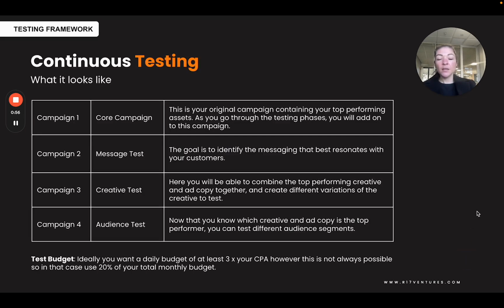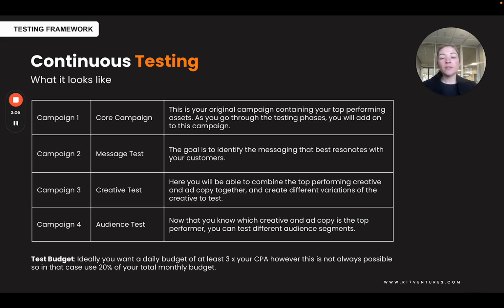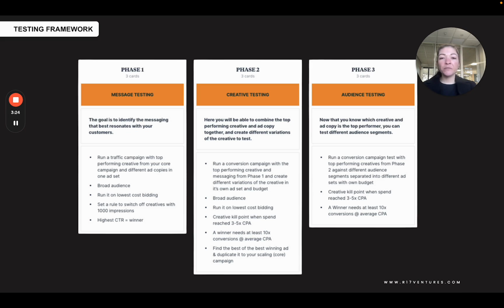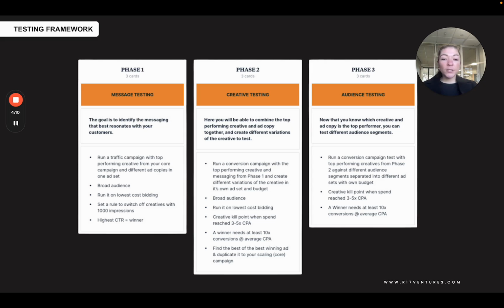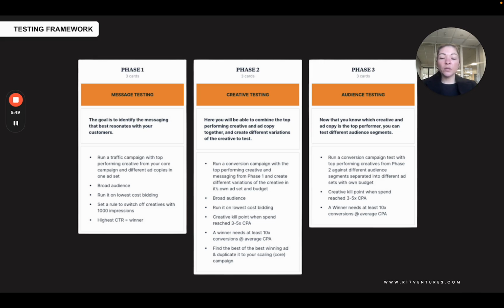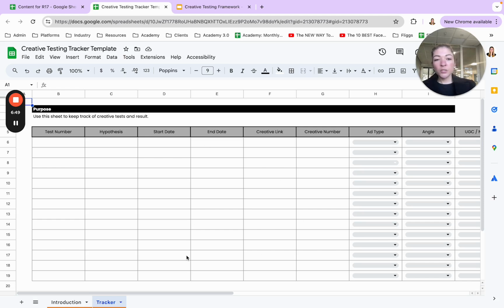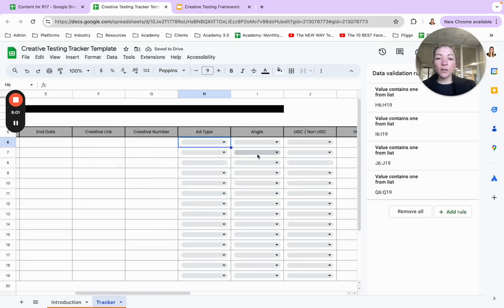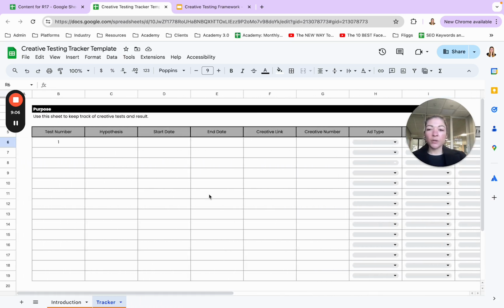R17's Creative Testing Framework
Not sure how to do creative testing properly?

Unlock the secrets to high-performing ads with our FREE Creative Testing Framework & Tracker! In this video, we guide you through our proven creative testing framework, showing you how to identify winning ads and optimize your content for maximum impact. Learn the step-by-step process to test messages, creatives, and audiences effectively, and learn how to keep track of your results with ease.